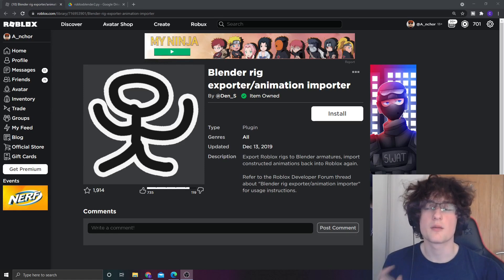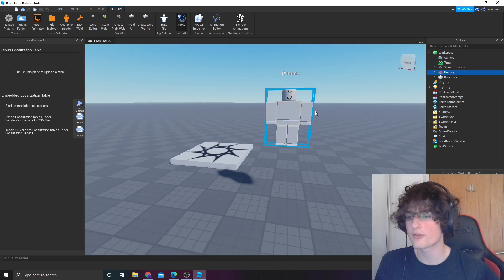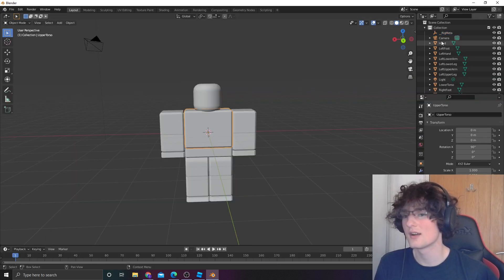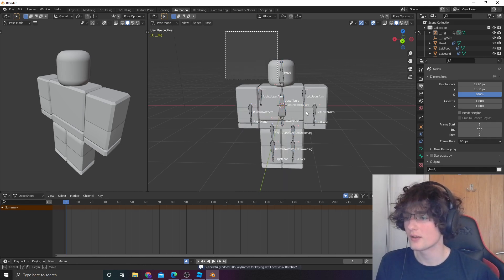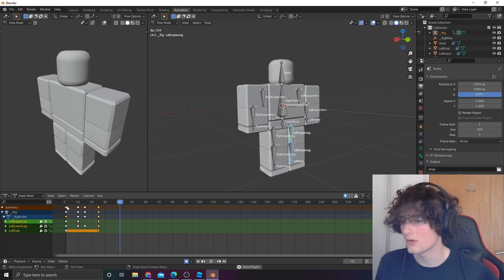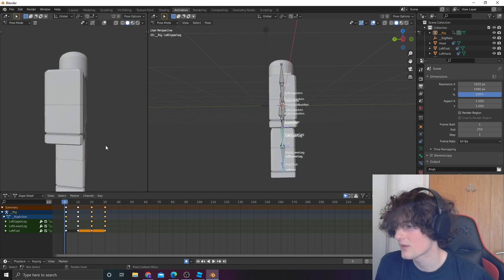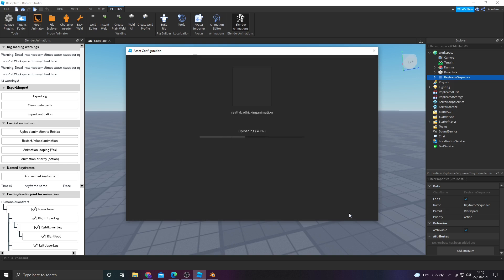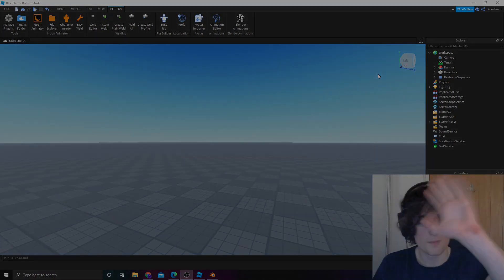How To Create Your First Blender Animation For Roblox [BEGINNERS]